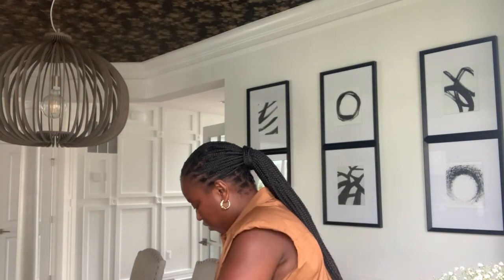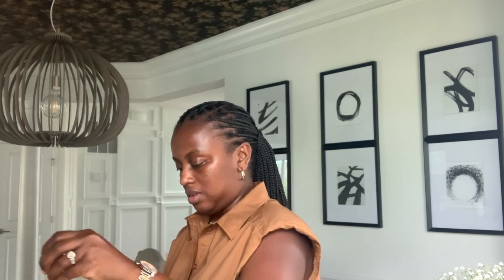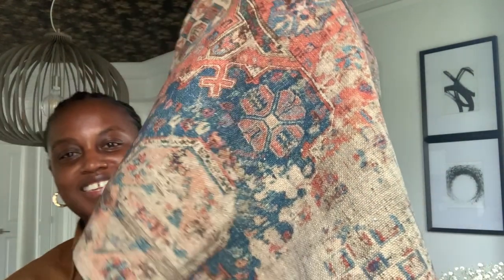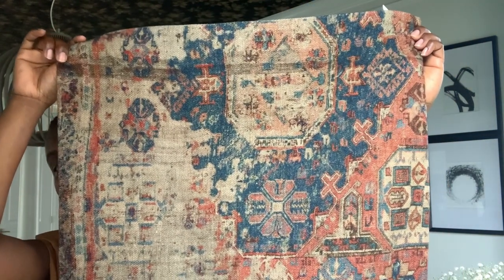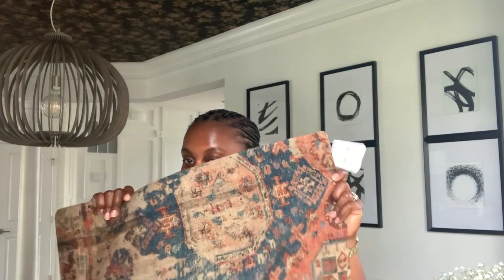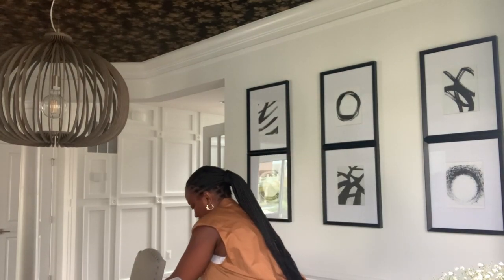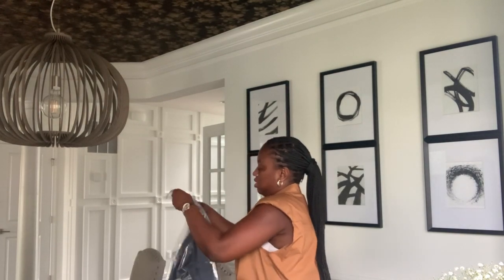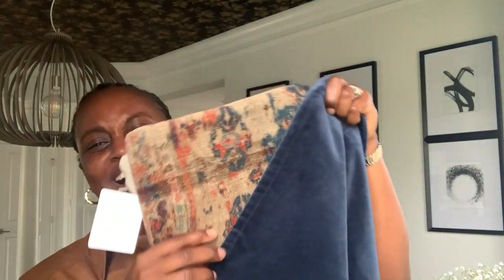Pottery Barn Haul 2021 | Shop With Me | Home Updates On A Budget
Welcome Back! This weekend we went shopping. Our shopping trip consisted of visiting Pottery Barn, HomeSense, and our local vintage store.

💟 New In!! Target Home Decor Haul | Fashion Try On Haul | Target Haul 2021 | Home Goods Shop With Me